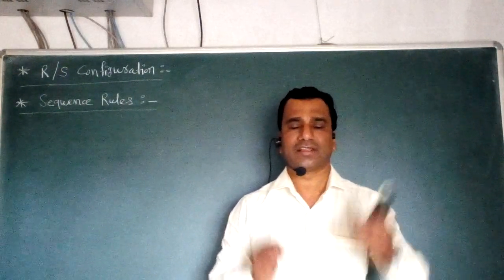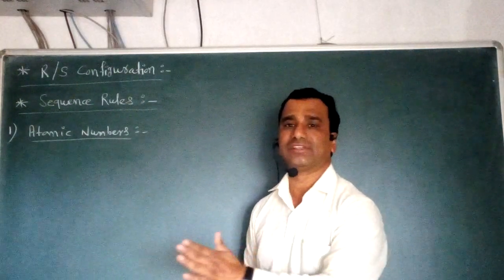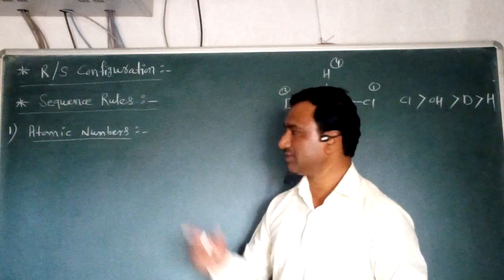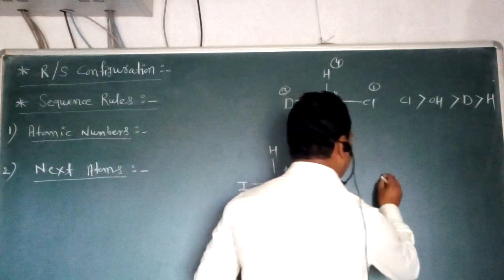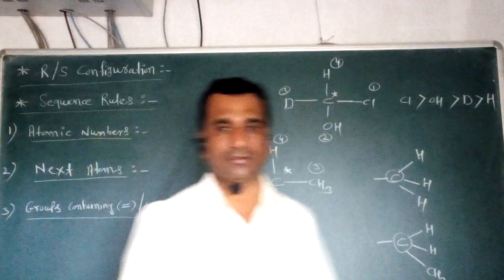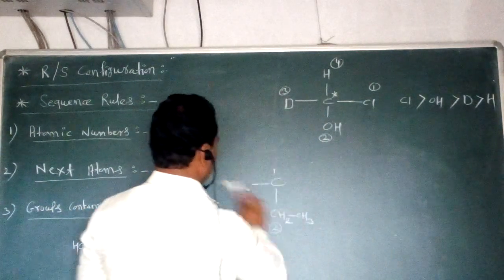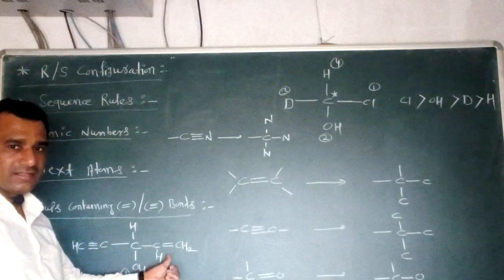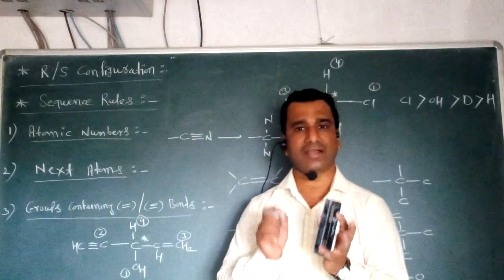F. Y. B. Sc._(Chemistry-II)_Chapter-2_Lecture-13:- R/S configuration:- Sequence Rules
R/S Configuration:- Sequence Rules